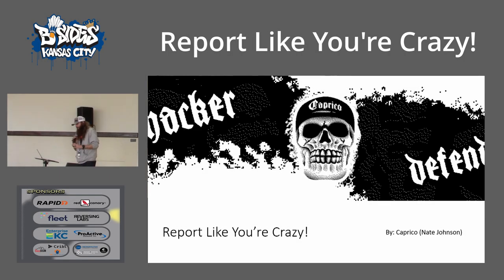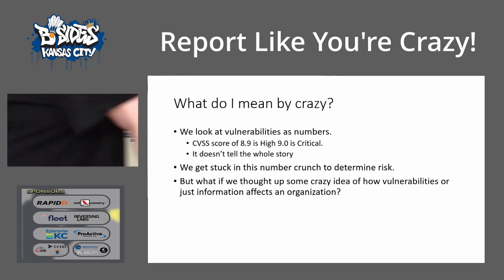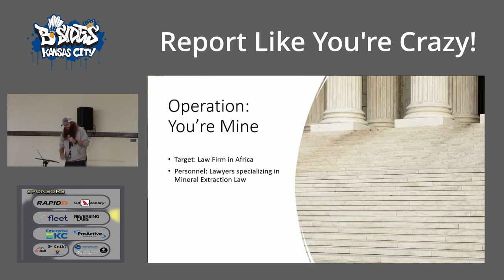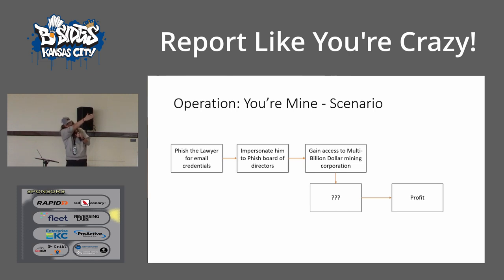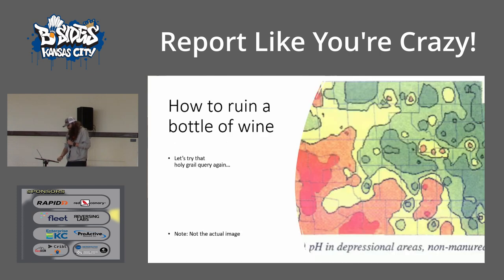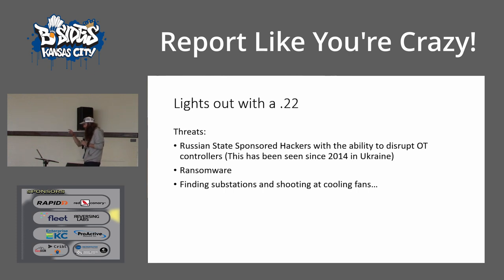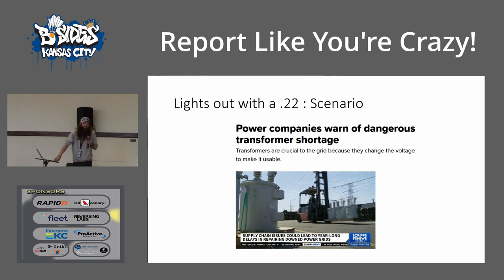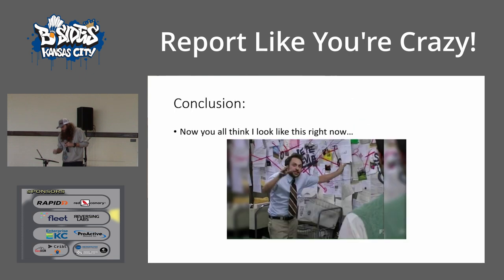Report Like You're Crazy - Caprico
A collection of (redacted) stories of using Open-Source Intelligence and Offensive Security Techniques to create so truly crazy yet actionable malicious scenarios to show the overall risk of organizations:
Includes:
• Liquidate the one of largest mining operations in the world.
• How to ruin a good bottle of wine
• Lights out with a .22

Over the course of my career, I have conducted multiple investigations and penetration tests that have had some reports that sound more science fiction/spy thriller than rooted in the reality of your every day risk assessments.

This talk is a (redacted) retelling of some of the scenarios that actually landed in a clients hands and were received seriously.

Operation You’re Mine:
Through an open-source intelligence (OSINT) investigation we were able to determine that one of our clients could be a stepping stone to conducting wire fraud from one of the largest mining operations in the world.

How to ruin a bottle of Wine:
Another open-source intelligence (OSINT) investigation showed evidence that it was entirely possible to manipulate the soil’s acidity to ruin an entire wine vintage for years!

The United States power grid is setup in such a way that any physical attack would be highly successful. Using open source intelligence, we can map out how and where to systematically target assets within the grid to destabilize the power grid or shut it down entirely.